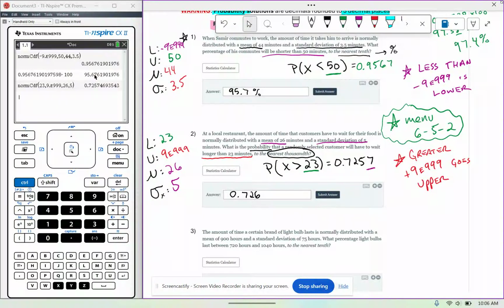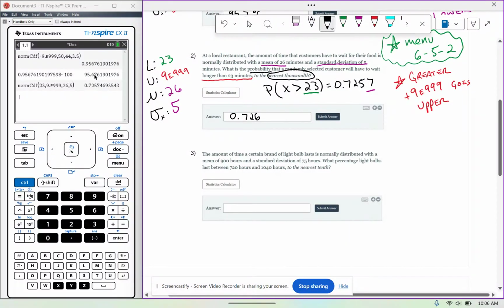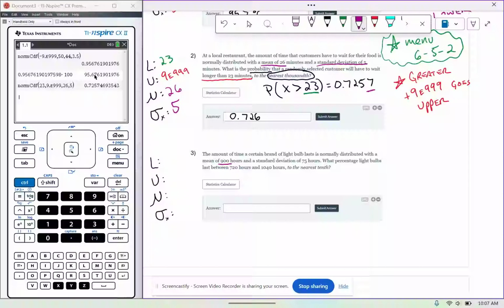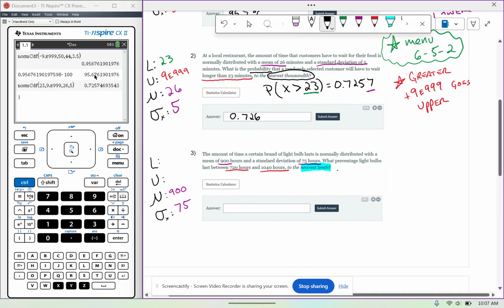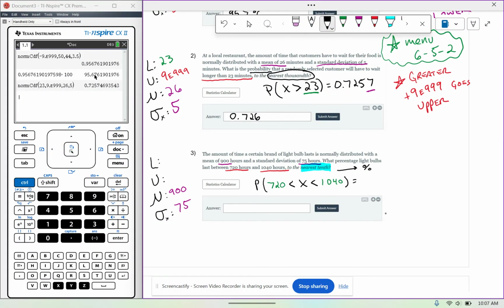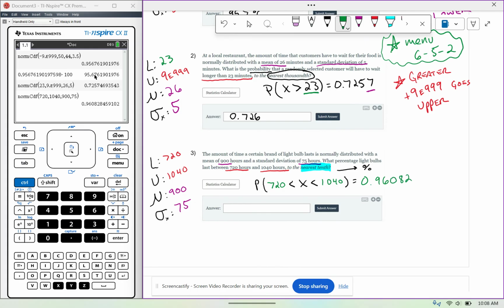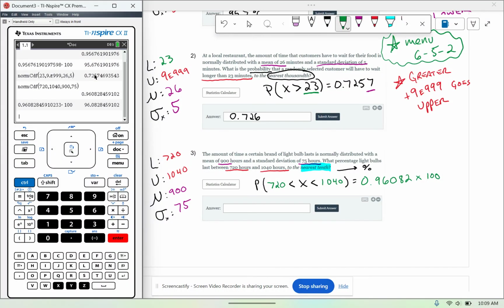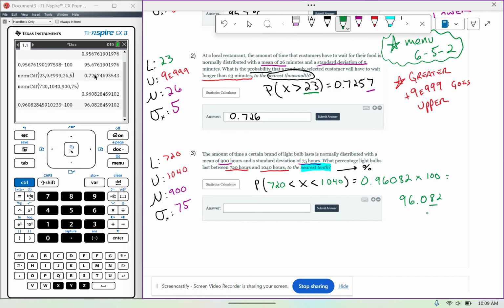3.3 DeltaMath Part 4: In Between Example & Back Page